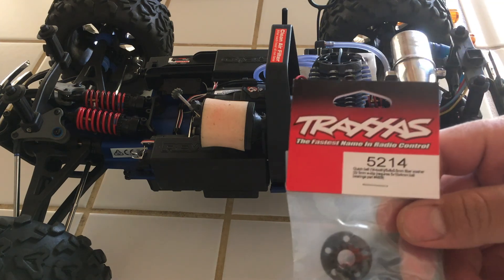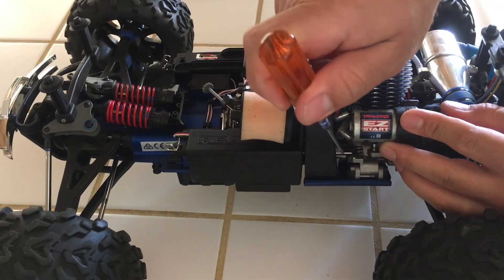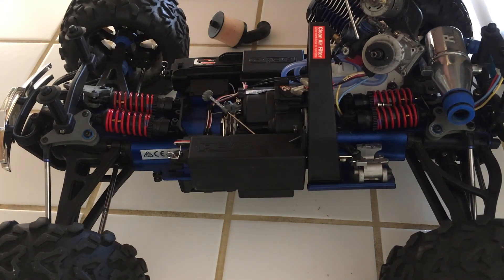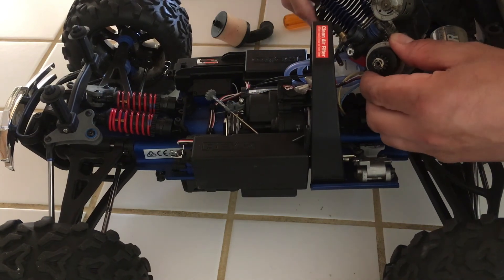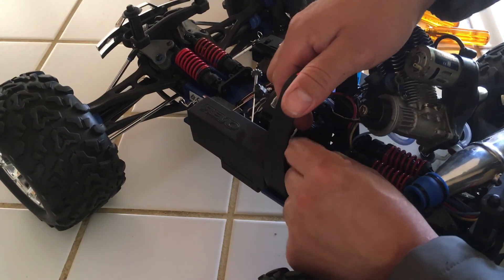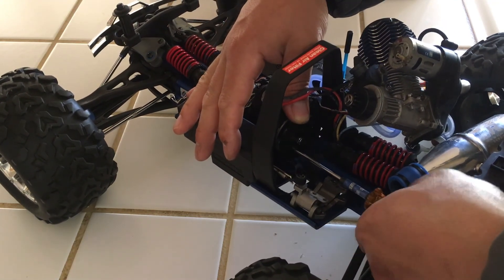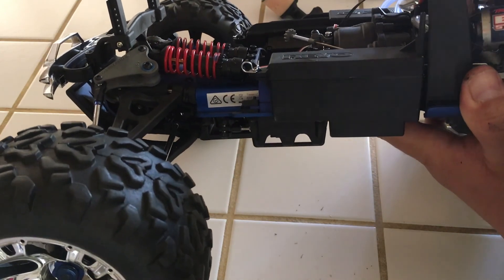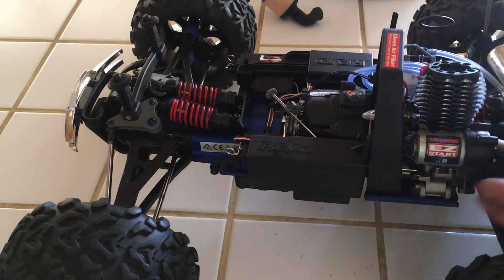Traxxas Revo 3.3 Nitro Replace Clutch Bell and Spur gear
I go over the basics on replacing the clutch bell and spur on a Revo 3.3 Nitro.

Other Recommendations:

Hobbywig Electronics
Tekin
Castle Creations
Team Powers
Gens Ace
Gorilla Tape
Kobalt Pliers
Craftsman Pliers
Craftsman wrench
Savox Servo
Proline Bodies
Proline Tires
JConcepts Bodies
DE Wheels
WD-40
Dremel 4000